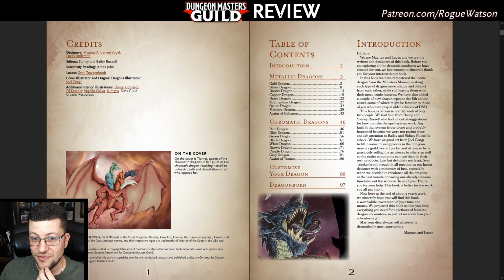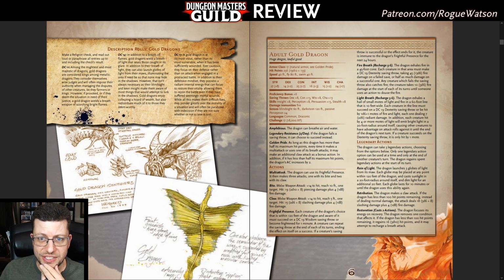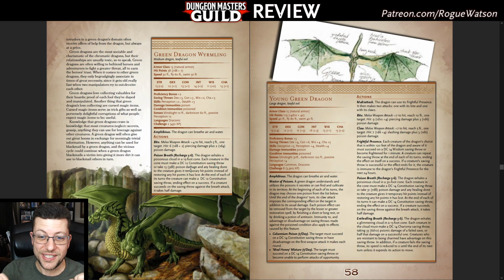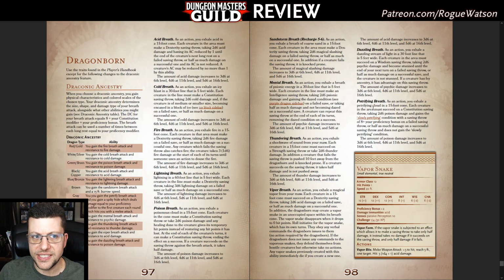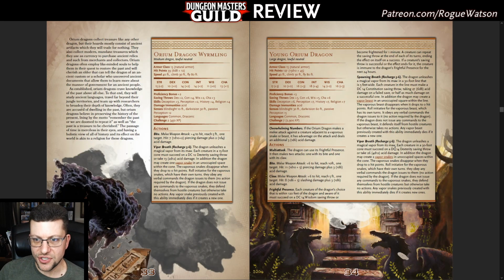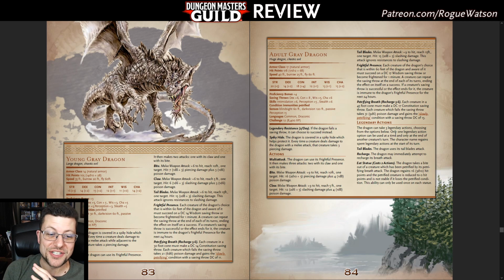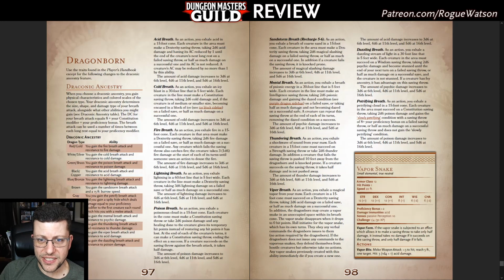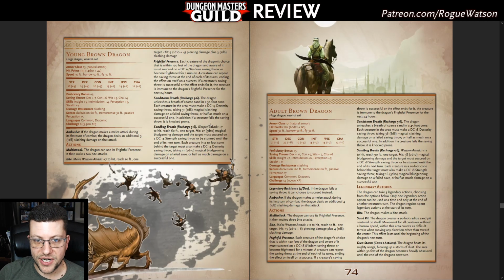DMs Guild Review - Dragons Remastered [Sponsored]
Review of the DMs Guild monster book, "Dragons Remastered," designed by Magnus Andersen Vogel and Lucas Anderson for D&D 5e.